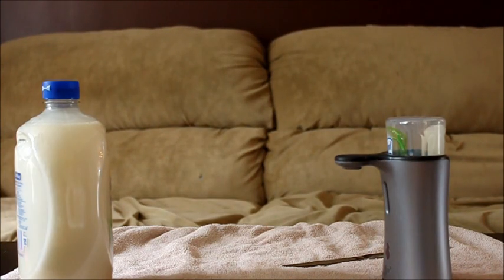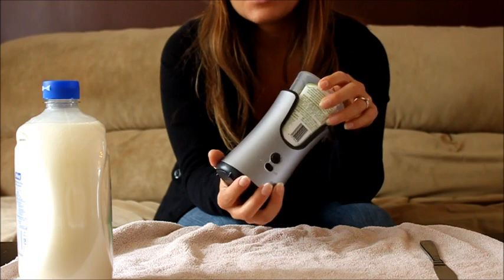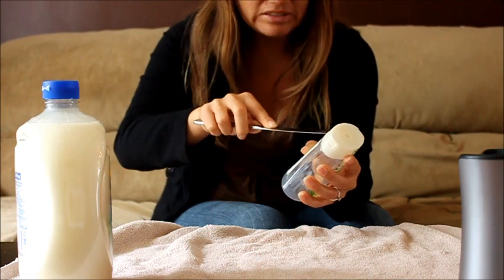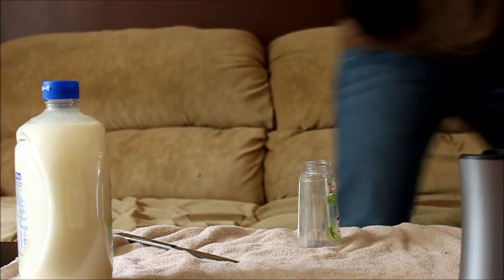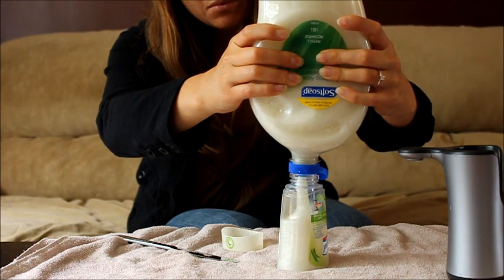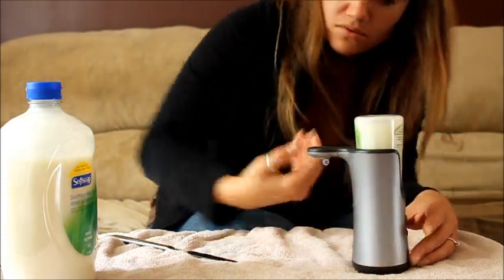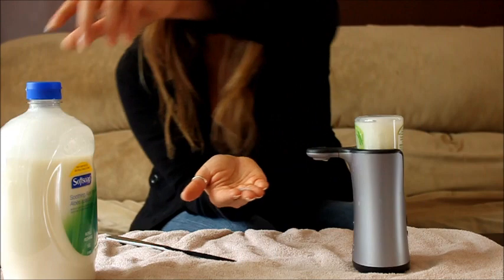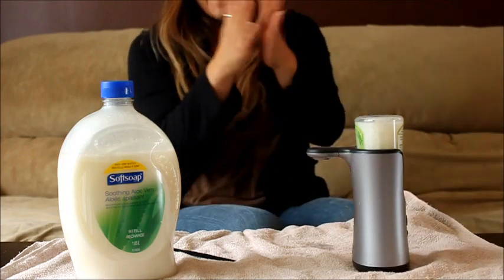Refill Lysol No Touch Hand Soap System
How to refill Lysol No touch hand soap system

you can use any kind of soap to refill the system.  I have used body wash, soft soap and other brands of liquid soaps